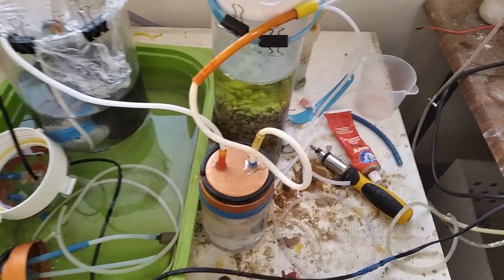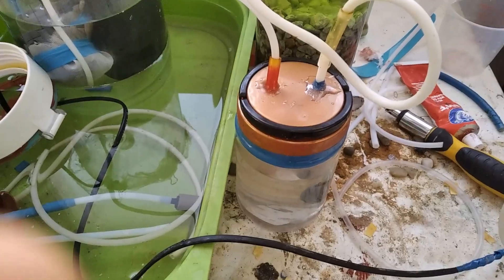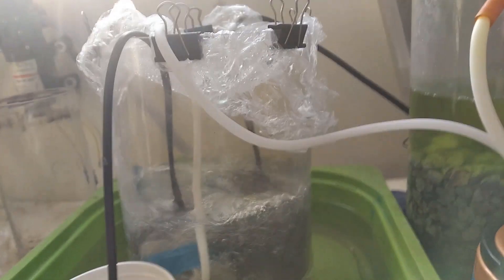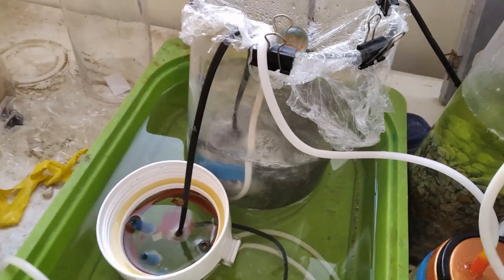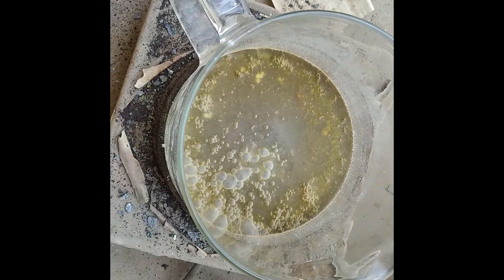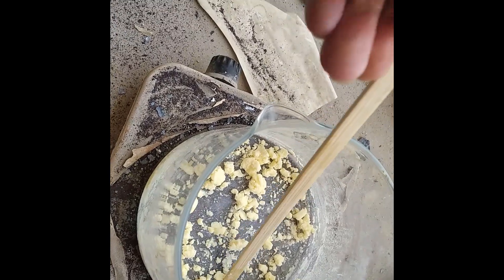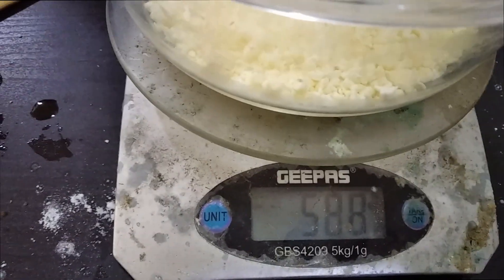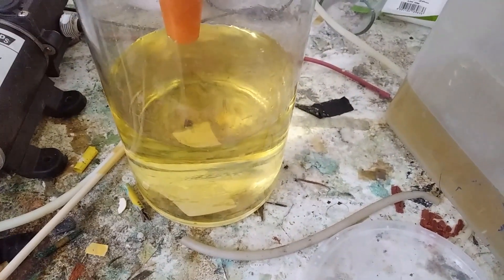Sodium Nitrite using ostwald process.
The ostwald process generates both nitric and nitrogen dioxide which actually if after passing through the 1st absorber the gases can be scrubbed by a solution of NaOH yielding sodium nitrite instead of nitric acid.